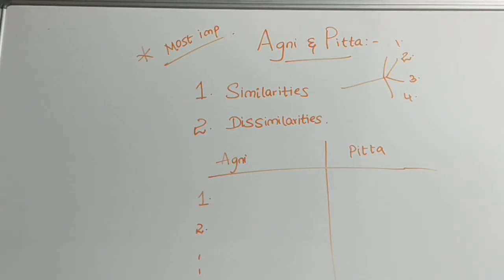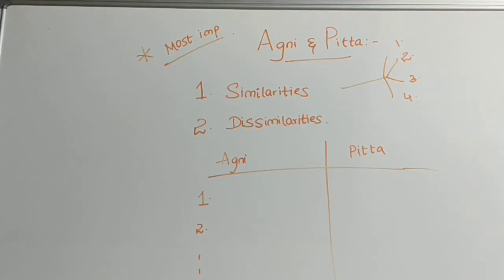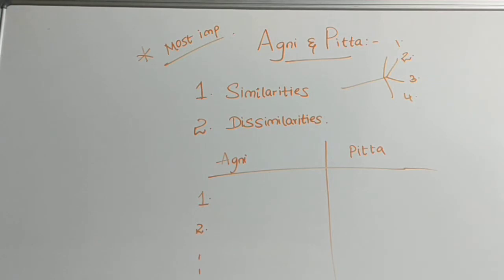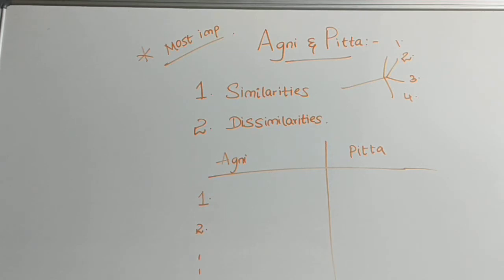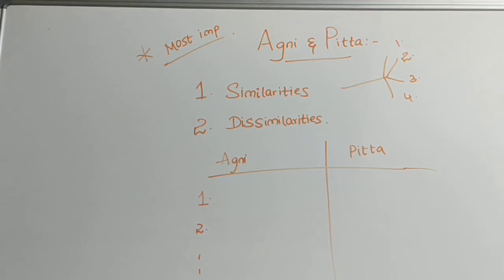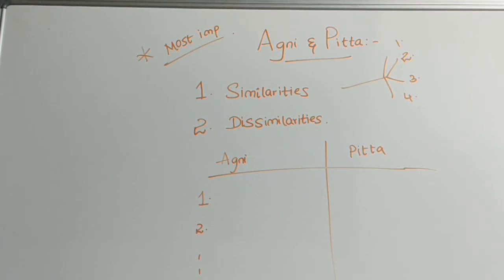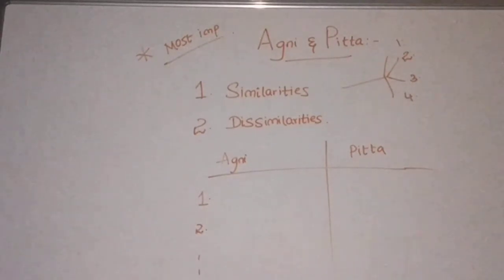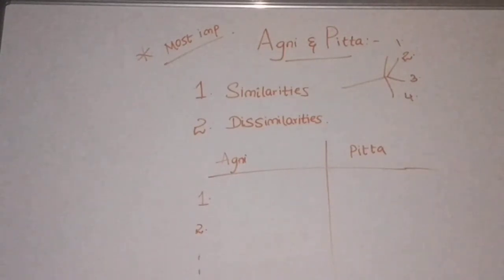AGNI & PITTA Similarities & Differences✅ShareeraKriya#Ayurvedic#Ayurveda#drswarna#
Like for more intresring updates on ayurveda✅.planning disesases and treatments soon ✅Subscribe like & Share my lectures to your friends amd juniors 🤟for more concepts 🙏looking for Avarana first part complete Here is the link 👇